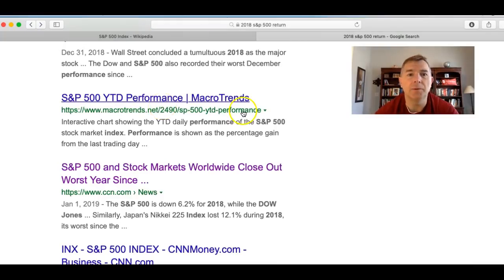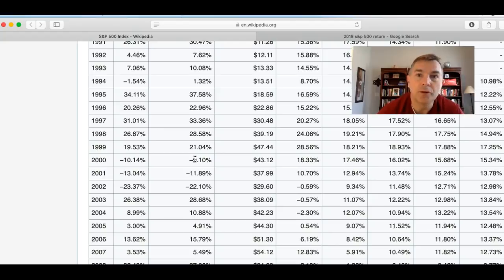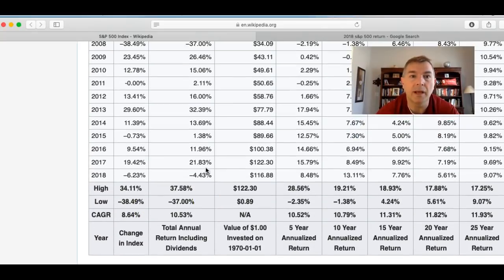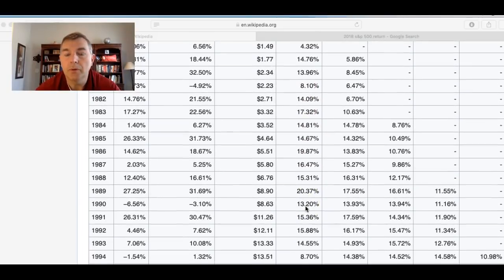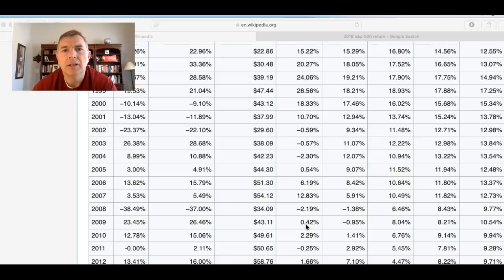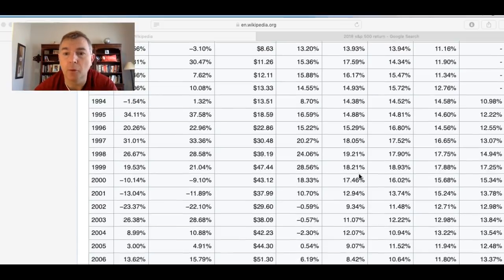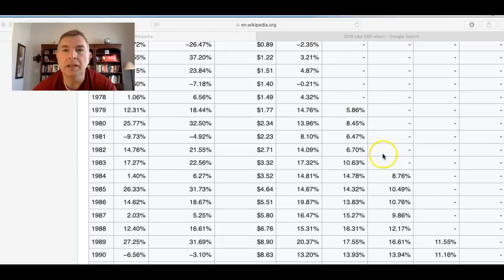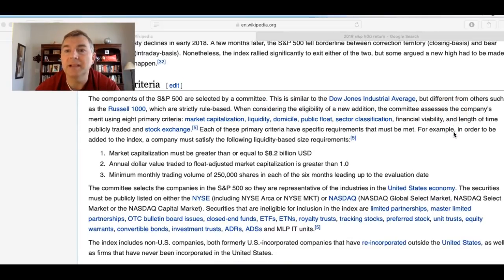More Proof of Importance of Dividends in Investing.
Did the SP 500 return -6% last yr??? Well, that's what CNBC and CNN and countless others stated.  But that wasn't correct.  The market was down a bit more than 4% actually.

Why the difference? DIVIDENDS!!!  If you just look at price to price, you are missing out on a HUGELY significant portion of your returns, the reinvestment of dividends. Don't do that!

In this video I share with you a most wonderful Wikipedia post on the history of the SP 500 with dividends reinvested and without.

There is just much wonderful information here, I highly encourage ALL investors to read this page.